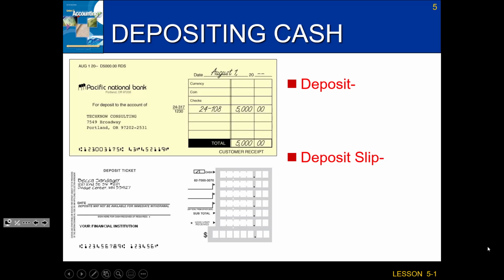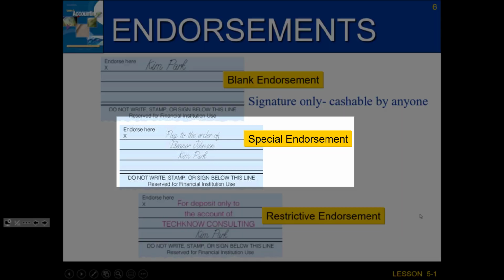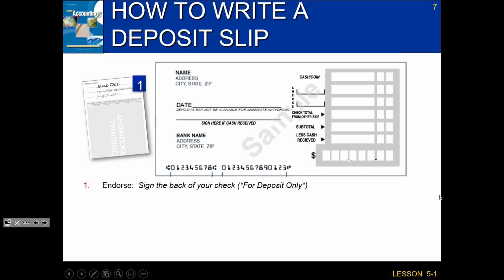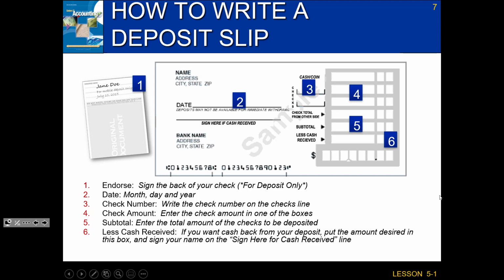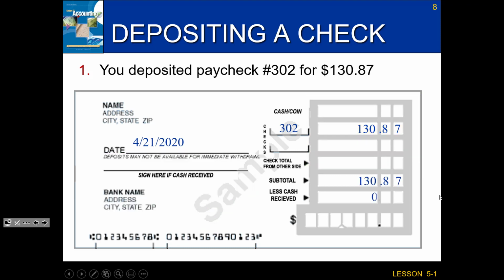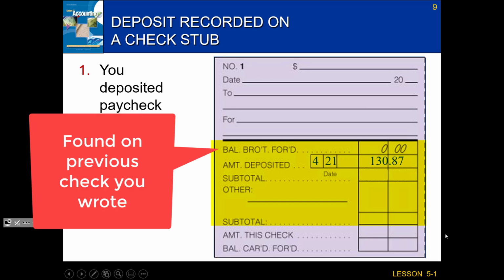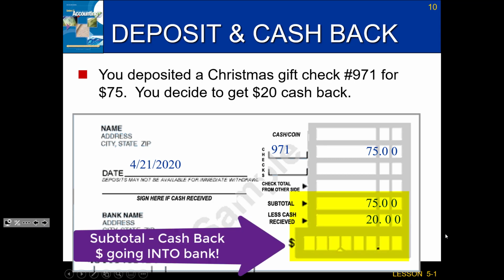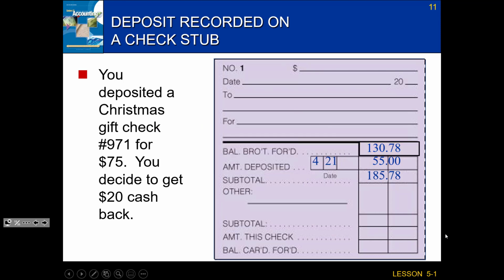Accounting- 5-1.2 Video Tutorial: Checking Accounts